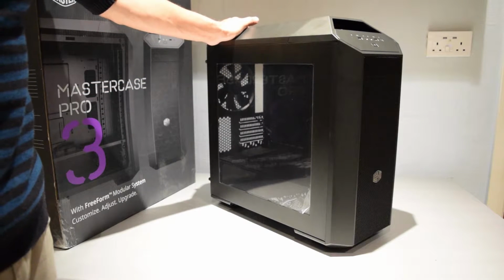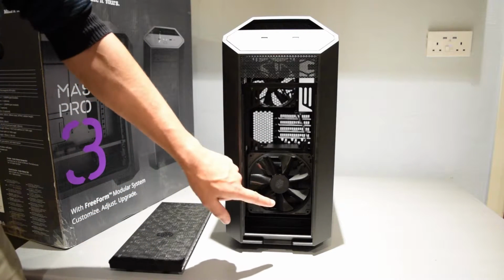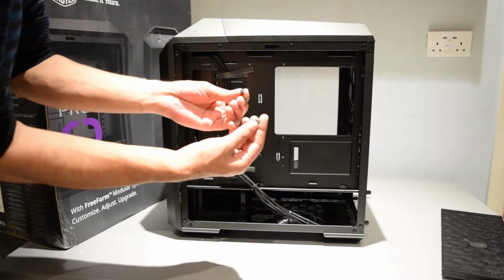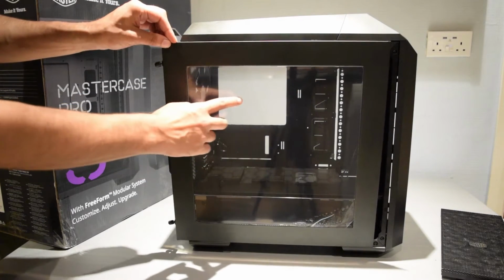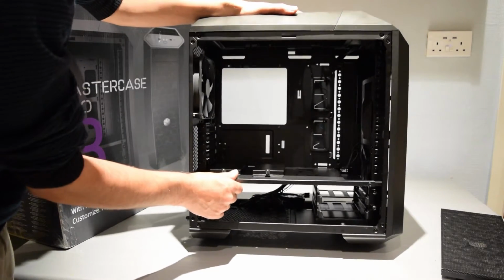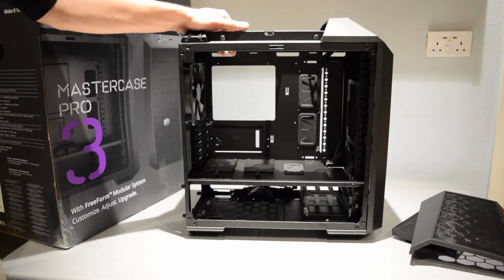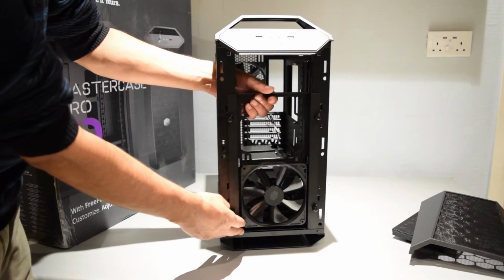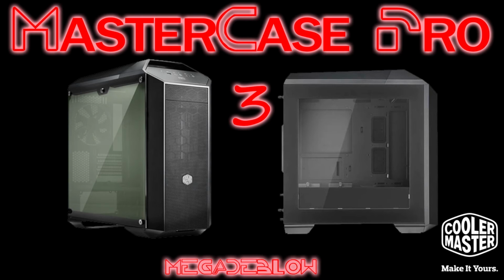MasterCase Pro 3 , Quick look and build instructions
Cooler Master MasterCase Pro 3 , Quick look and build instructions. In the video I will show the pro 3 in some depth and quickly show how to remove and change the fittings.